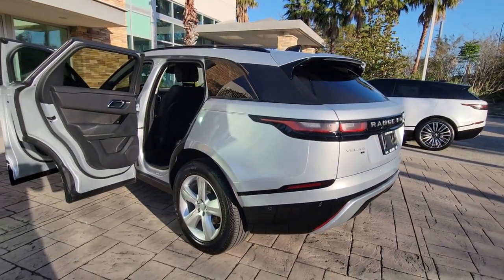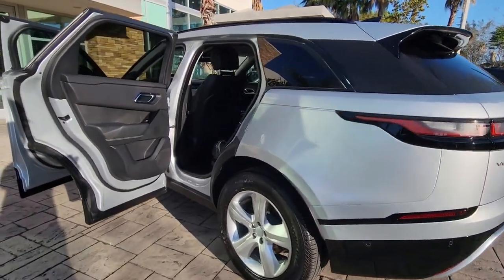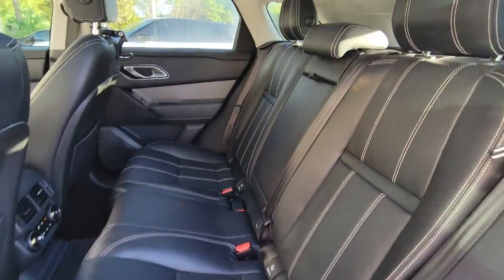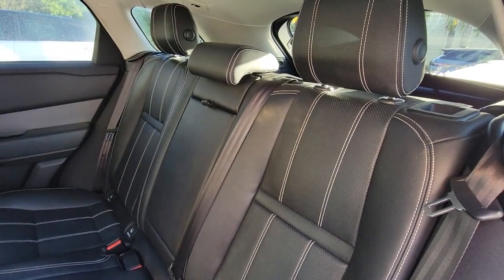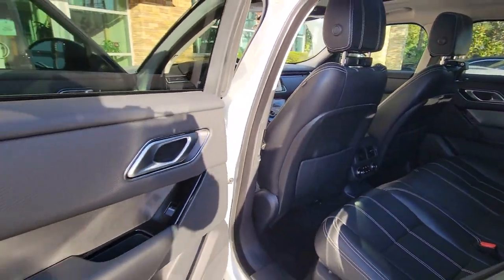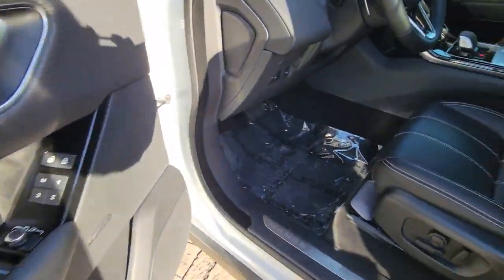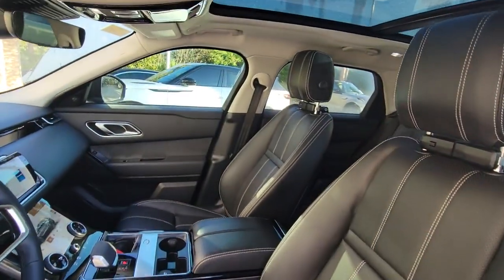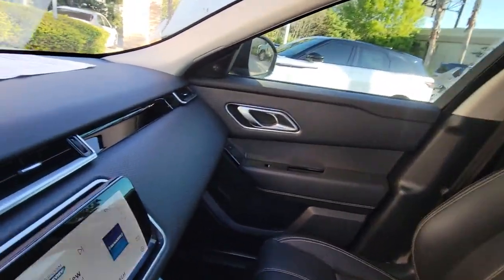2021 Land Rover Range Rover Velar Winter Park, Clermont, Sanford, Daytona, Apopka, FL MA314096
Used 2021 Land Rover Range Rover Velar S
2021 Land Rover Range Rover Velar S - Stock#: MA314096

199 S Lake Destiny Dr

CERTIFIED 2021 LAND ROVER VELAR S P250 2.0P** **HAKUBA SILVER** **EBONY PREFORATED LEATHER SEATS** **HOT CLIMATE PACKAGE $850** **ELECTRONIC AIR SUSPENSION $1,200** **ADAPTIVE DYNAMICS $700** **PREMIUM EXTERIOR PACKAGE $550** **INTERACTIVE DRIVER DISPLAY $565** **POWER PRO PACKAGE $210** **BLACK ROOF RAILS $425** **FRONT FOG LAMPS $200** **HAKUBA SILVER $610** **14 WAY DRIVER MEMORY HEATED FRONT SEATS $500** **CLEAN CARFAX** **ONE OWNER** **LAND ROVER CERTIFIED FOR 5 YEARS TIL 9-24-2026 W/ UNLIMITED MILES!!!